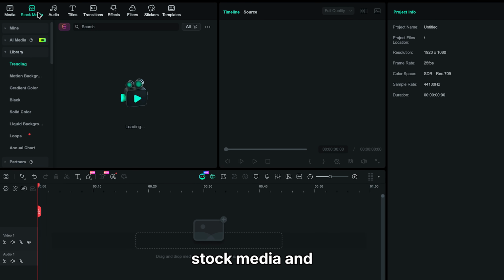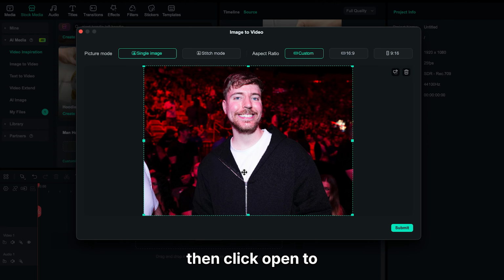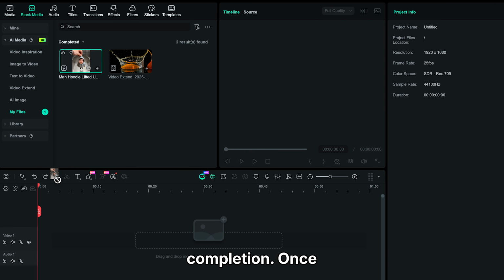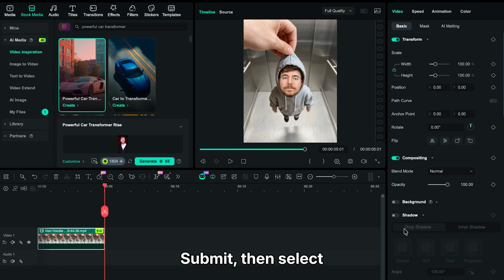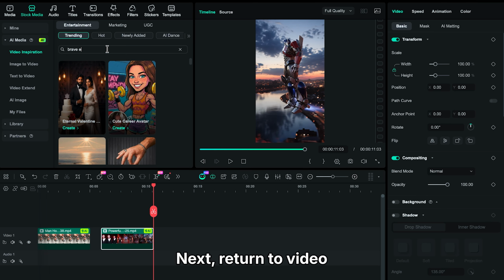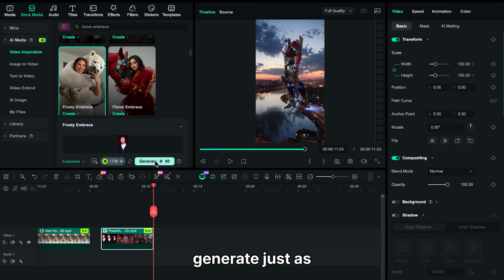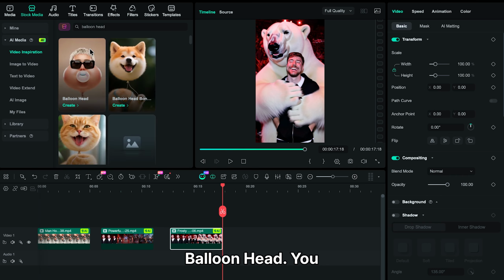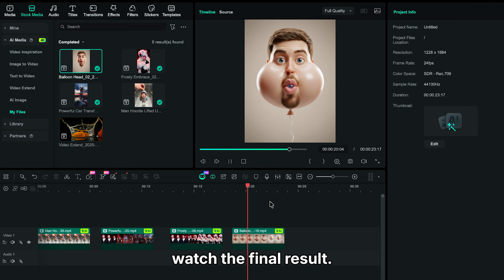Reality Bending AI Video Tutorial 🔥 Cars Morph, Gravity Freezes (Filmora)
Learn how to create a mind-blowing AI video where cars transform, gravity stops, and reality bends — all inside Filmora. In this step-by-step tutorial, I’ll show you how to recreate cinematic AI effects using simple tools and smart editing techniques. Perfect for reels, shorts, and viral content creators.

📱 Available for PC, Android & iOS.